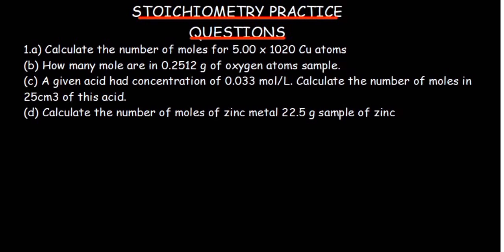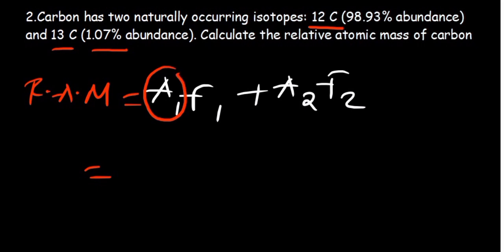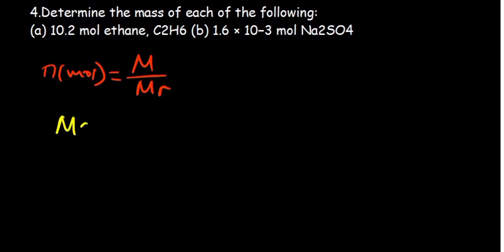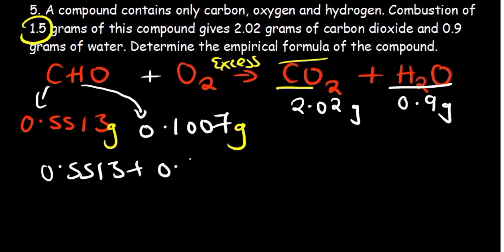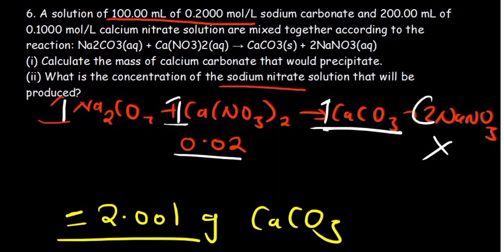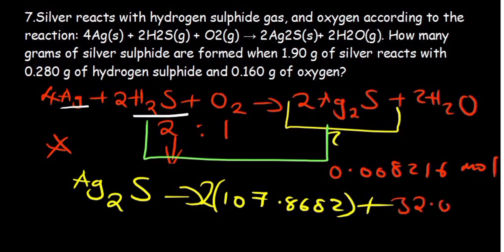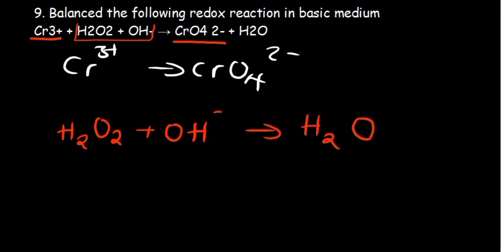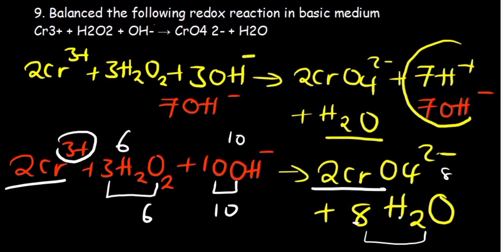Stoichiometry review | understand the smart way